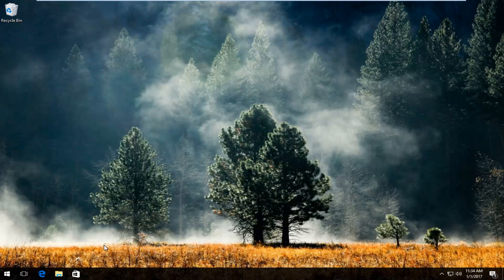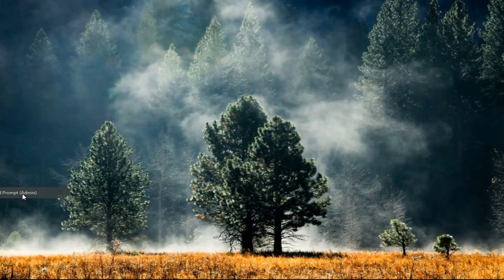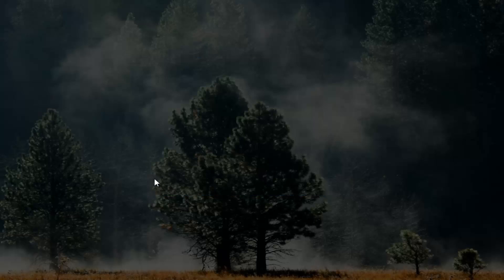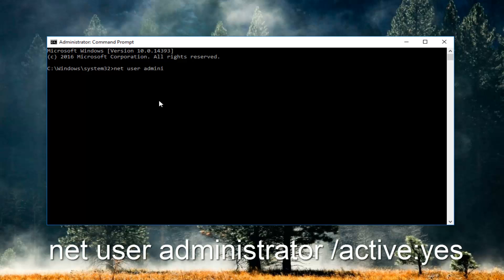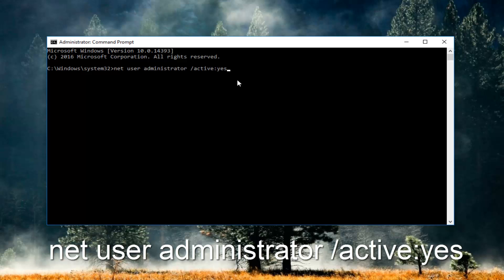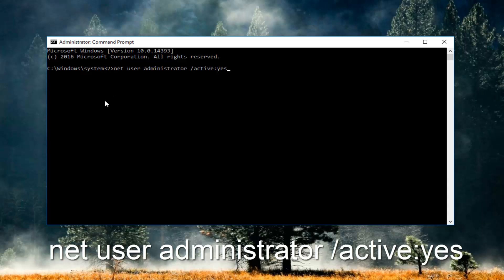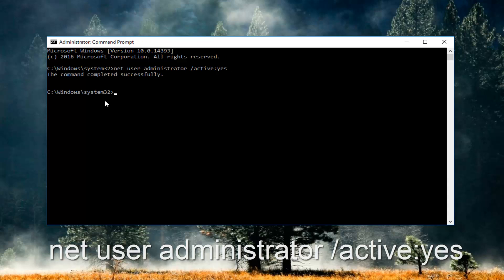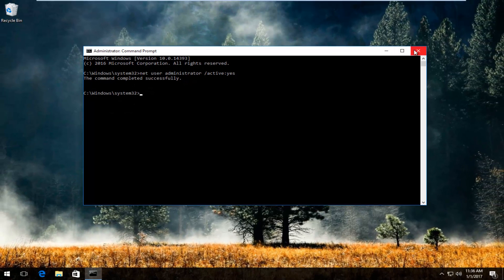System Error 5 - Hidden Windows 7/8/10 Administrator Account FIX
This tutorial will show you guys how to fix a specific error you might receive when attempting to execute commands in the command prompt/line..

Error:

System error 5 has  occurred.

Access is denied.